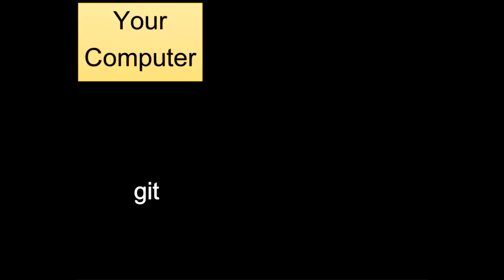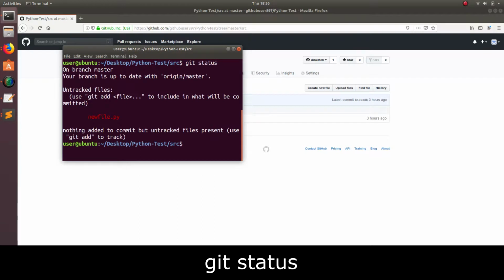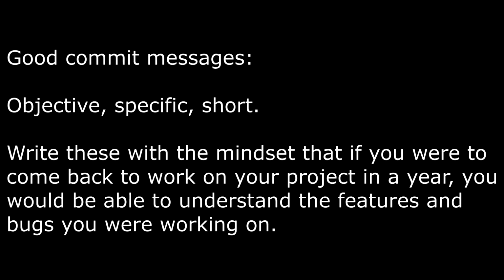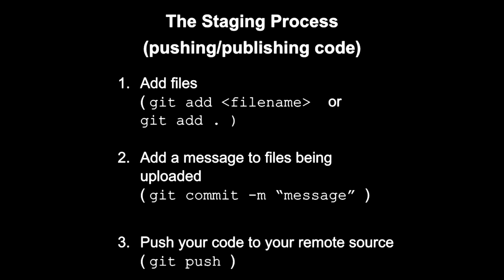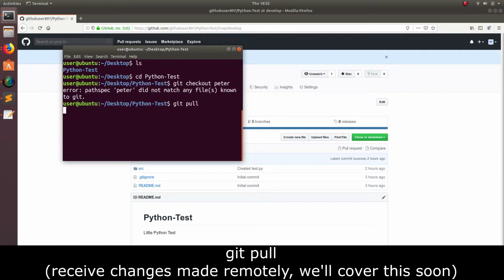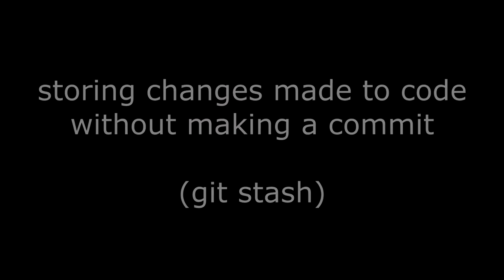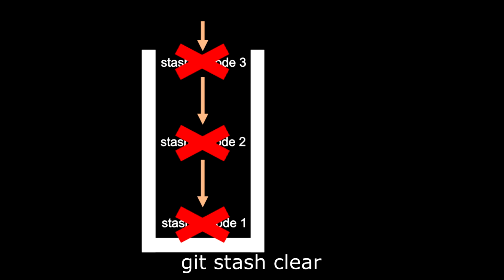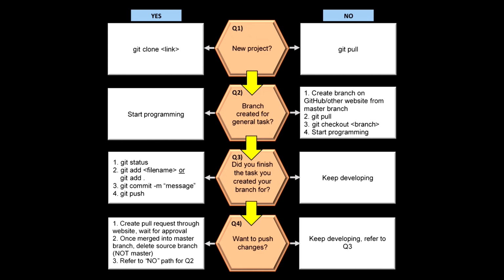Learn Git and GitHub in Under 15 minutes!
Learn how to use git and GitHub in under 15 minutes!

This video does move fast, so I would definitely recommend pausing and re-watching the parts of the video that you need cleared up.

VIDEO TIMESTAMPS
git vs. GitHub/other websites: 00:21
Starting from a GitHub repository - git clone (link): 01:17
Listing files you've changed - git status: 01:50
Creating/editing a .gitignore file: 02:14
Selecting files to upload - git add (filepath) or git add . : 02:33
The Staging Process (pushing/publishing code) [Diagram]: 03:24
Making notes for the files you're uploading - git commit: 03:31
Optional commit shortcut: 04:35
Possible git config instructions: 04:49
Pushing/publishing code: 04:53
Commit process metaphor: 05:16
Safely sharing and distributing code + tasks - branches: 05:29
Example feature-branch creation scenario: 06:21
Combining code, putting everything together (merging code): 06:54
Retrieving changes - git pull: 08:21
git pull use cases [Diagram]: 08:31
git pull to receive branch made [Recording]: 08:47
Storing changes made to code without making a commit - git stash: 09:21
Optional - git stash pop: 10:27
Resetting/"reverting" code not committed to the previous commit - git reset --hard: 10:37
Example git workflow [Diagram]: 10:57
General project advice: 12:18